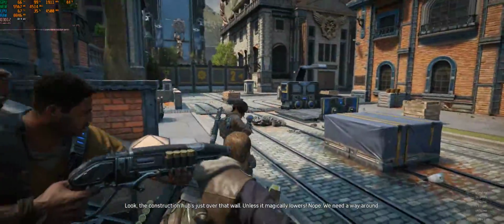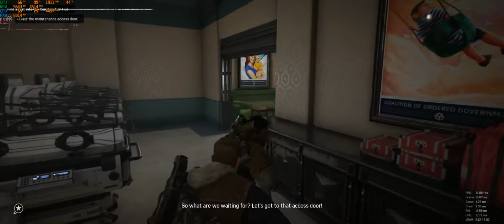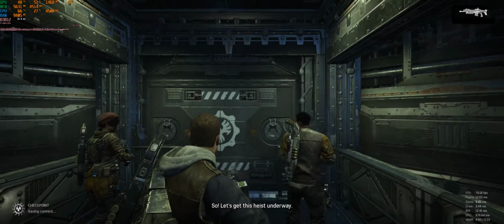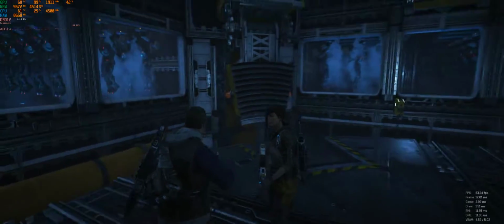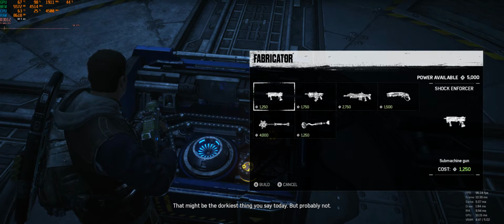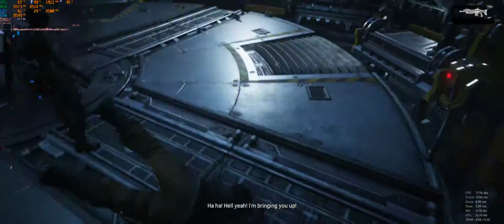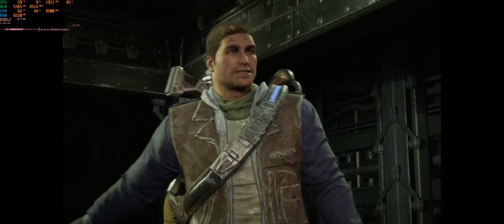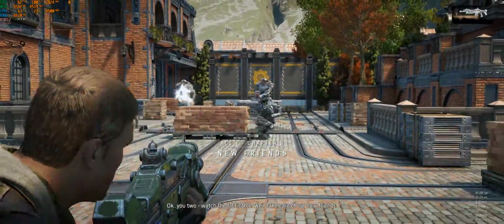Gears of War 4 | Shot with GeForce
GPU: GeForce GTX 1060 6GB
CPU: Intel(R) Core(TM) i7-7700K CPU @ 4.20GHz
Memory: 16 GB RAM (15.96 GB RAM usable)
Current resolution: 2560 x 1080, 144Hz
Operating system: Microsoft Windows 10 Pro